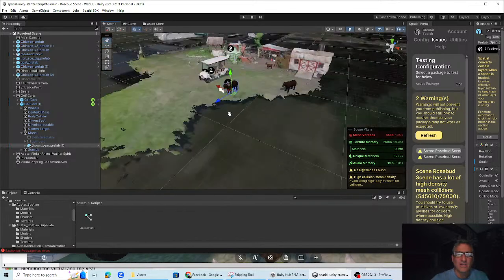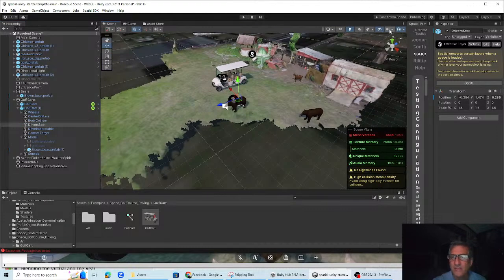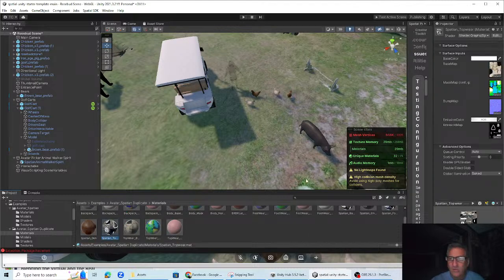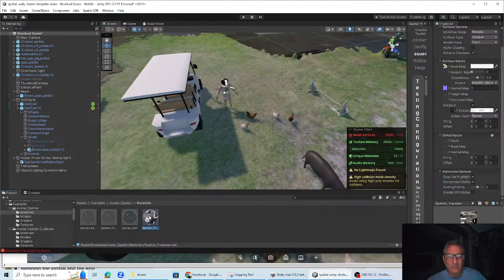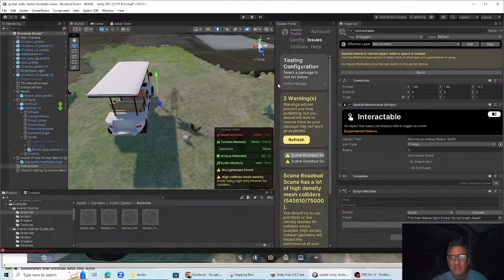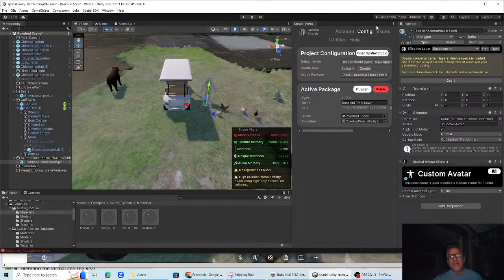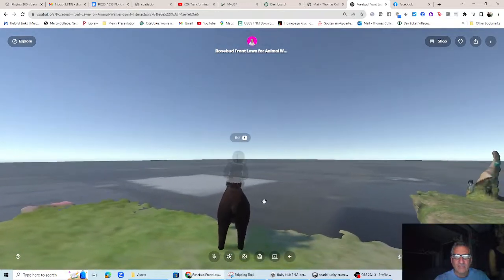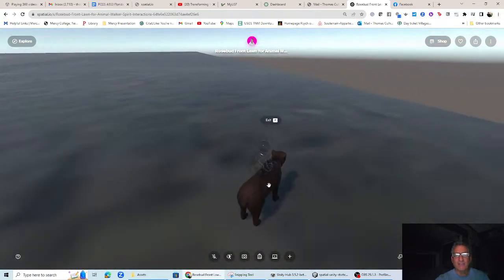Blunder through Unity: Making a Pilotable Bear for the Florida Wildlife Corridor Curriculum